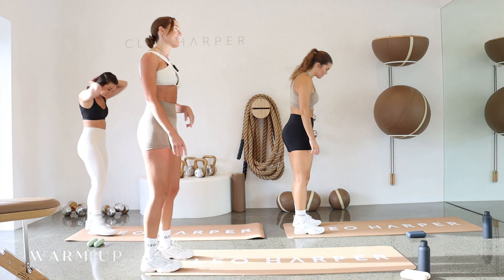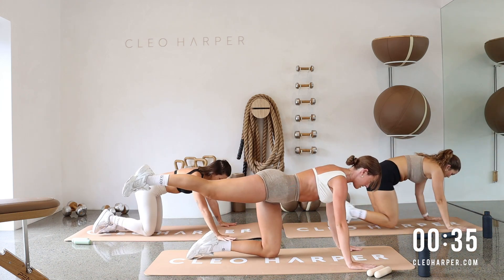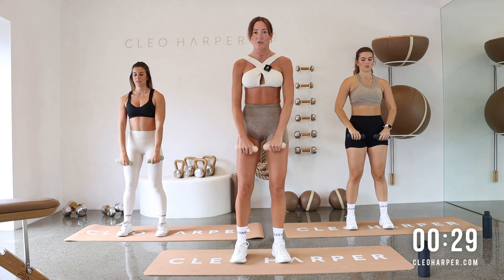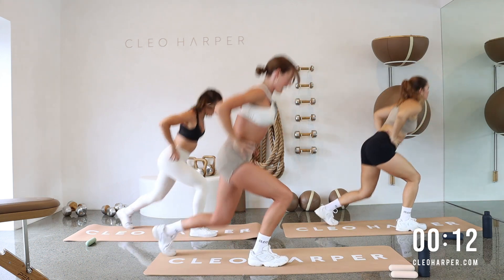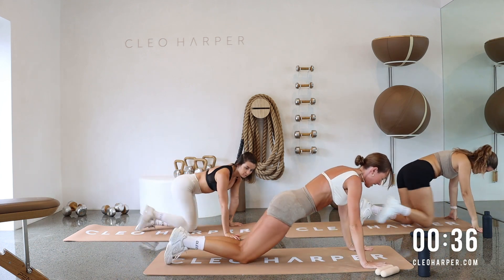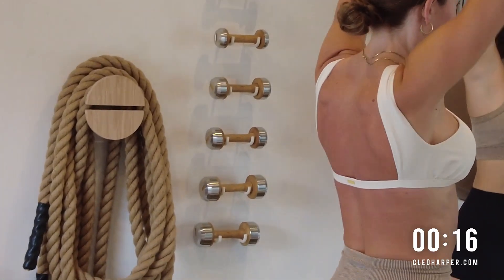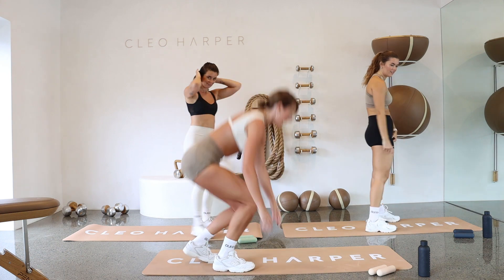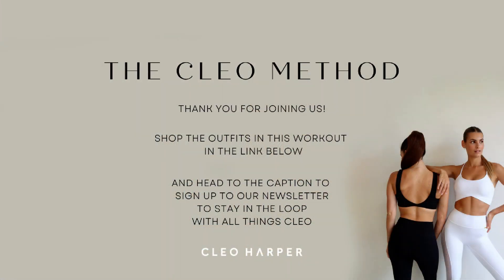25 MIN Mind + Body Workout - The Cleo Method #173 | DECEMBER CHALLENGE DAY 4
Welcome to DAY 4 of The Cleo Method DECEMBER Challenge, workout #173
Join the trainer Tammi for today's workout episode 173 where you will explore a 25 MIN Mind + Body Workout. Let's join this free full-body workout program to burn fat, and get ABS. Before you start - open the CLEO HARPER Music Playlist here for WORKOUT 173 your own playlist.

⌚⌚Time Stamps⌚⌚
00:00 Intro
00:12 Warm Up
02:09 Staggered Stance Dumbbell Curl
02:50 Squat with Overhead Extension
03:37 Tabletop Sit-ups
04:23 Single Leg Push-ups
05:06 Round 2
08:10 Alternating Front Raise and Upright Row
08:52 Lunge and Squat Combo
09:37 Abike Combo
10:23 Fire Hydrants
11:07 Round 2
14:08 Chest Press
14:53 Glute Bridge
15:37 Opposite Arm and Leg Extension
16:24 Plank Leg Lift Push-Up Combo
17:10 Round 2
20:07 Butterfly Lat Raise
20:52 Squat - Calf Raise - Squat Jump
21:36 Shoulder Tap Plank
22:23 Inner Thigh Lifts
23:10 Round 2
26:08 Cool Down
28:37 Outro

Welcome to Cleo Harper's invigorating 25-minute Mind + Body Workout - The Cleo Method #173, part of our December Challenge Day 4! Engage your mind and energize your body in this transformative workout session designed to harmonize mental clarity with physical strength.

Set to dynamic music, Cleo leads you through a series of exercises that seamlessly blend deep stretches, high-intensity movements, and focused breathing. Starting with deep breaths to center ourselves, we embark on a journey that challenges both body and mind.

From fluid transitions between poses like high plank to downward dog, alternating arm circles, upper and lower body exercises, to plank variations with leg extensions, Cleo's guidance ensures each movement is precise and effective. Quick transitions between exercises maintain intensity and engagement throughout the session.

Cleo's encouraging voice motivates participants to push their limits while offering modifications for varying fitness levels. This holistic approach embodies The Cleo Method, fostering physical strength and mental focus in equal measure.

As the workout progresses, the pace remains dynamic, challenging participants to maintain form and focus. The session culminates in a cooldown that includes stretches to relax muscles and promote recovery, leaving you feeling accomplished and rejuvenated.

Join Cleo Harper in this transformative workout series, part of the December Challenge. Elevate your fitness journey, find balance, and embrace the power of mind-body synergy. Get ready to conquer Workout #174 with renewed energy!

Here is the question for today:
TELL US Where are you completing your workout? i.e Outdoors, living room, gym, garage

1. COMPLETE YOUR 25 MINUTE WORKOUT EACH DAY
2. SHARE THE TRACKER ON YOUR STORIES (BONUS FOR SHARING PICS & VIDS)
3. TAG @CLEOHARPER_ACTIVEWEAR on Instagram
4. COMMENT ON THE YOUTUBE WORKOUT EACH DAY
5. INVITE YOUR FRIENDS & FAMILY TO IMPROVE THEIR DAILY MOVEMENT

All active participants over the 10 days will go in the draw to win Cleo Harper products and gift cards. 🎁

Join us for this energizing workout and give your body the strength and conditioning it deserves.

Strengthen. Tone. Stretch. THE CLEO METHOD BY CLEO HARPER. Real-time workouts from 22 to 28 minutes including a stretch warm up and cool down. Join us to work 5 days a week and take your weekends off as rest days or to enjoy a walk, run, or replay a previous workout!
We promise CLEO workouts will keep you motivated and consistent every day because every day is a NEW workout with specialized instruction from our qualified CLEO Trainers.

Join our email list for all the latest collection releases. We promise you, it will be the best activewear you have ever tried! Enjoy seeing it in action every day and how we style it.